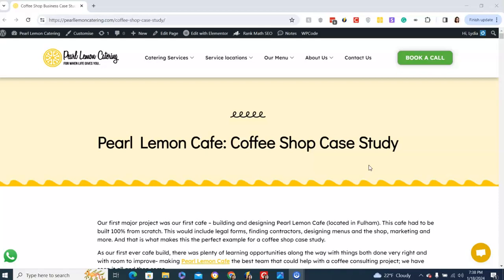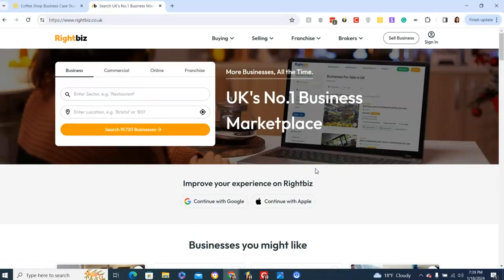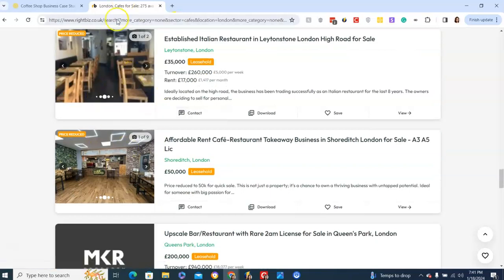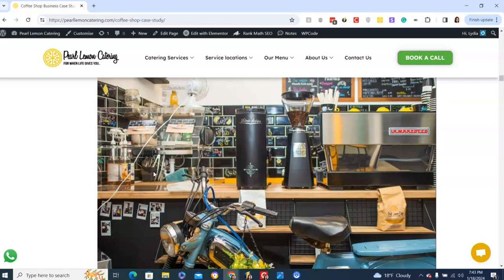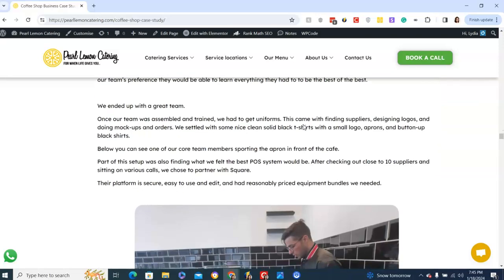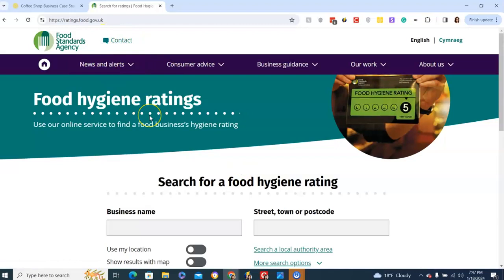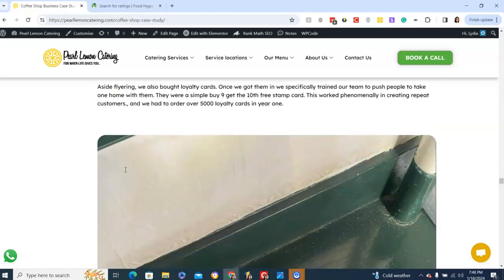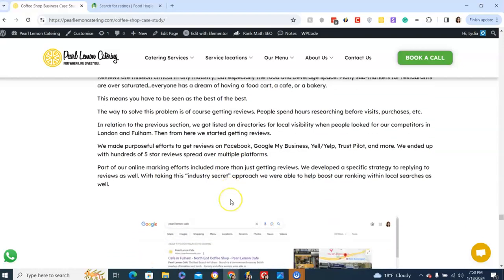How to Start a Coffee Shop Business | Pearl Lemon Catering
Start your day, the right way! ✨

When it comes to enjoying good food & beverage, we all have our favourite comforts. Whether it's coffee, boba, matcha, juice, or desserts, Pearl Lemon Food & Beverage Group of Companies can satisfy your craving. Dining and ordering with us is simple: Pick what you would like to eat, let us know, and we'll prepare it for you.